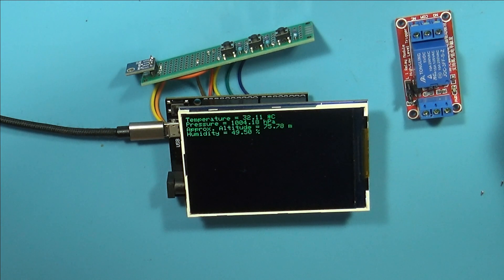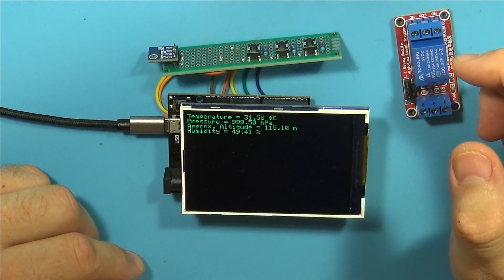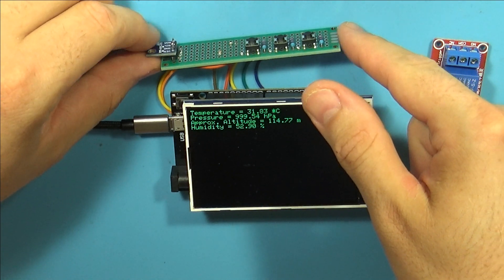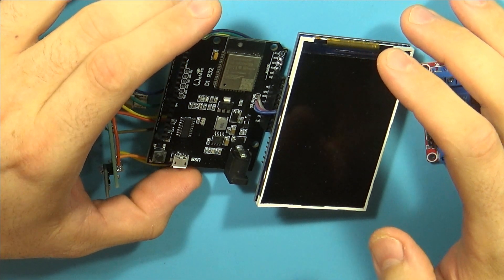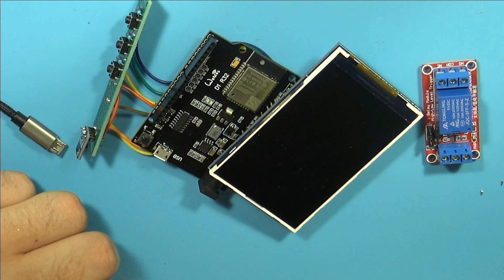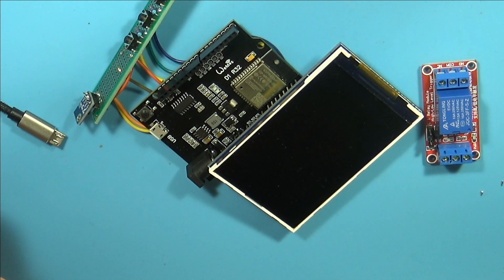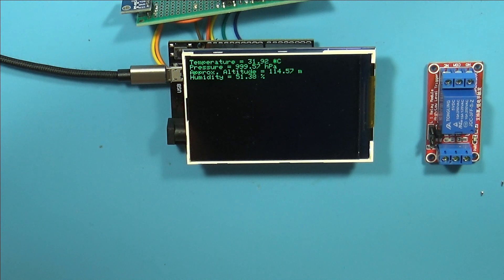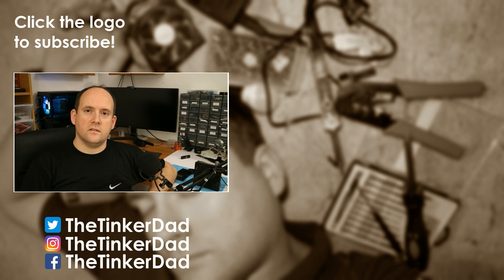Smart Thermostat Project - Status Update 1.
Time for a status update on my smart thermostat project! Let me show you, how i'm standing with it right now, what problems i'm facing, what are the next steps and all that jazz.